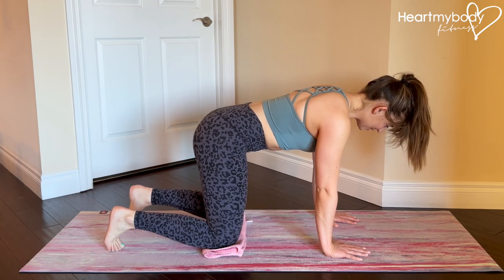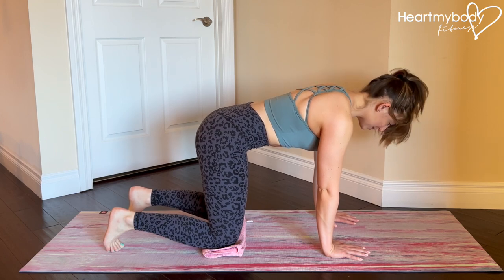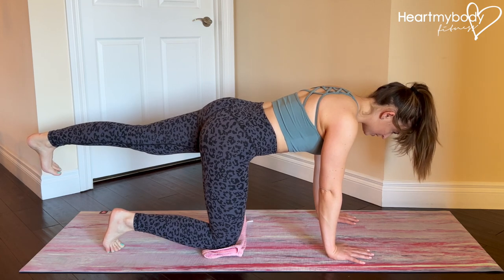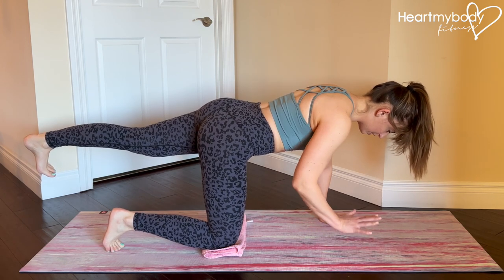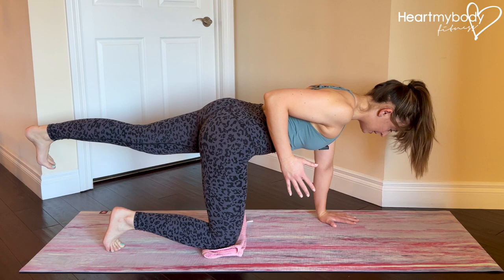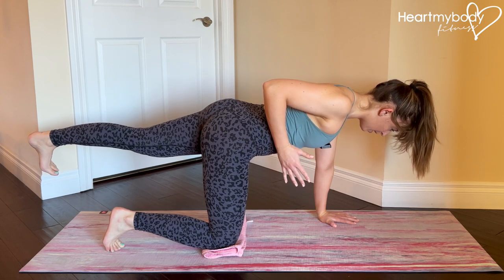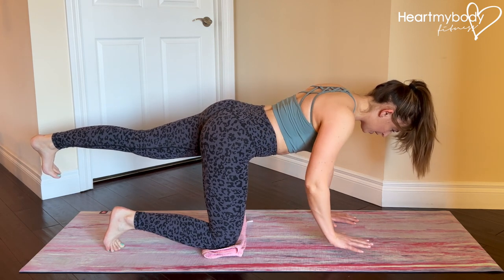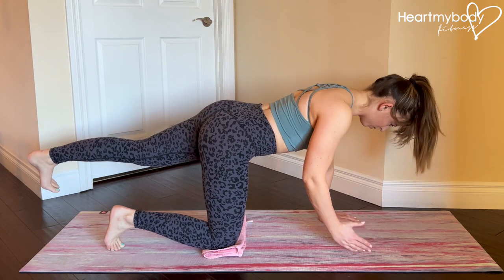How to do a Bodyweight Bird Dog Row